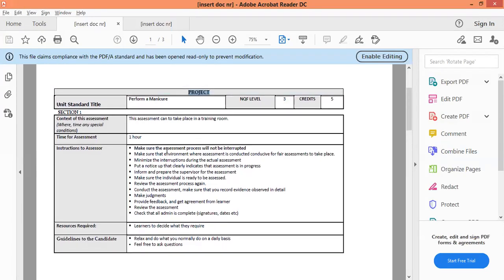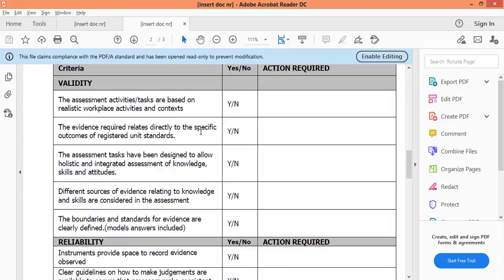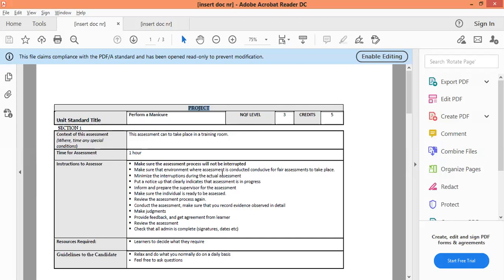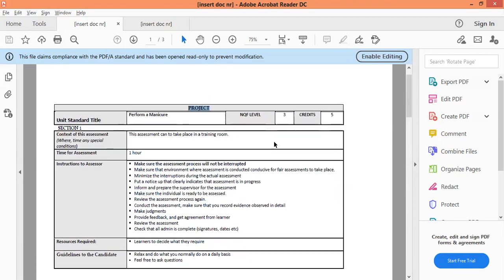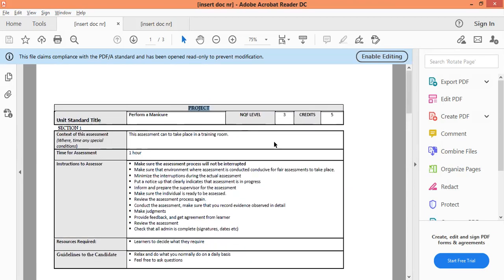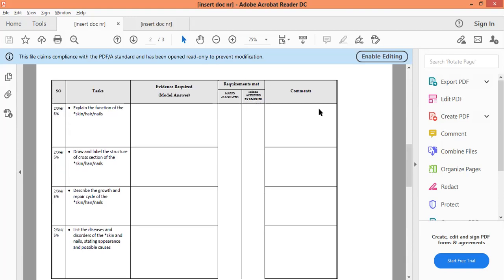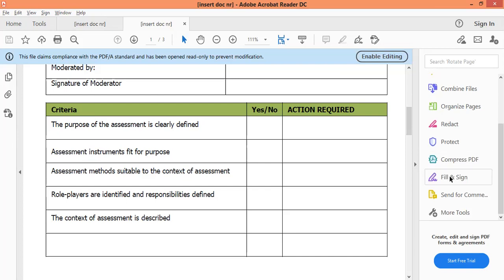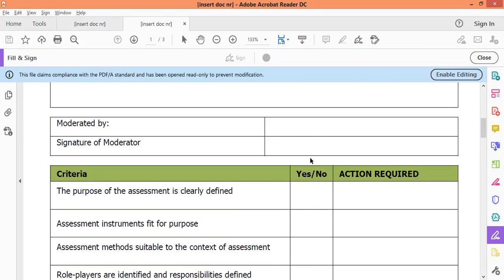Trainyoucan Activity M8 Explained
BLOG Video to explain how to complete activity M8 that forms part of the Summative Activities on the Moderator course.

Here we will be asked to moderate a Training Providers Instrument to see if it meets the minimum requirements.

TrainYouCan PTY (LTD)